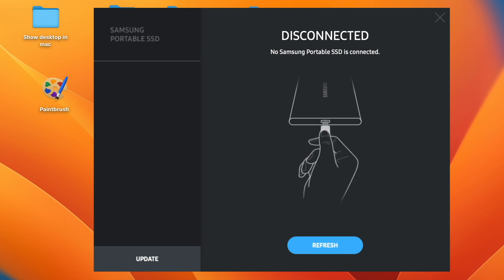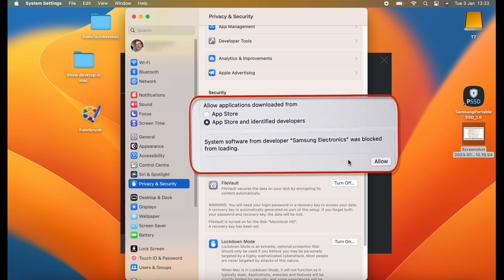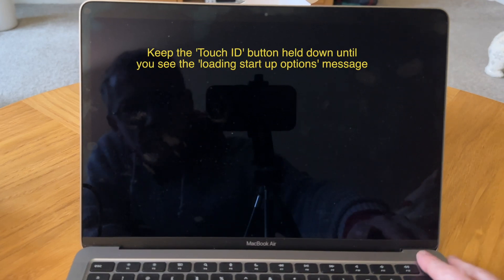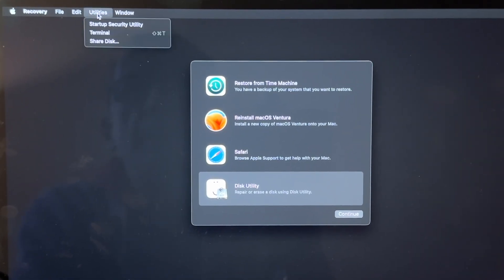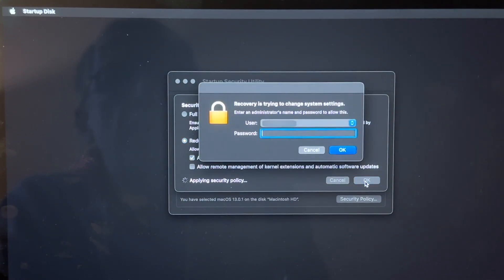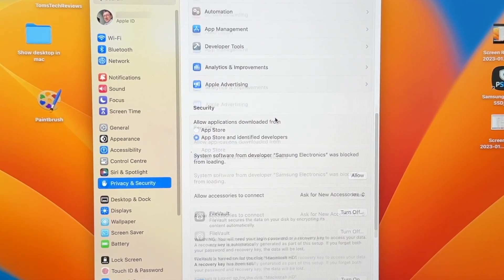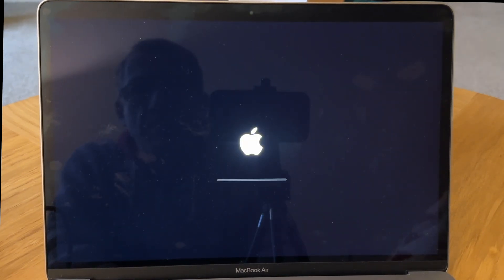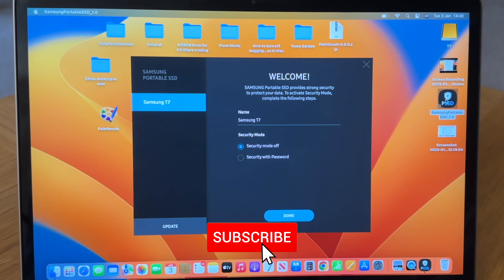How To Fix Samsung SSD Not Detected Mac Air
How to fix Samsung SSD not detected Mac Air. This fix will enable you to use the encryption software on your Samsung T7 portable SSD drive and works on the MacBook Air M1 and Air M2. Just follow my simple steps to get your Samsung SSD fully working with your Apple MacBook.

🔥Product Links🔥
2020 Apple MacBook Air M1 Laptop
Logitech MX Keys Wireless Bluetooth Illuminated Keyboard for Mac
Inphic Three-mode Slim Rechargeable Bluetooth Wireless Mouse
USB Type c to HDMI 4K Adapter
NOVOO USB C Hub 5 in 1 Aluminum with HDMI 4K Adapter